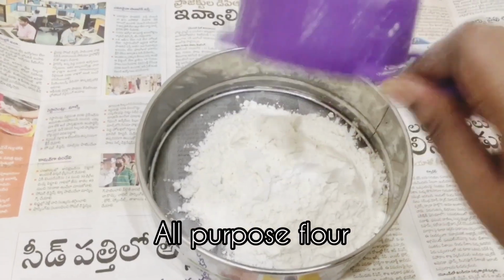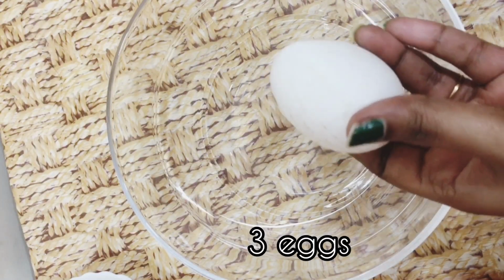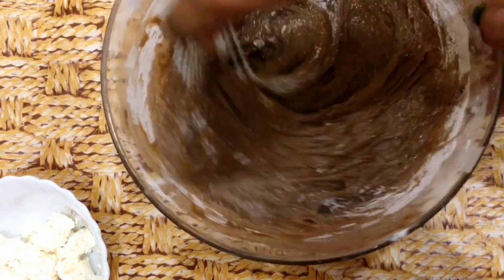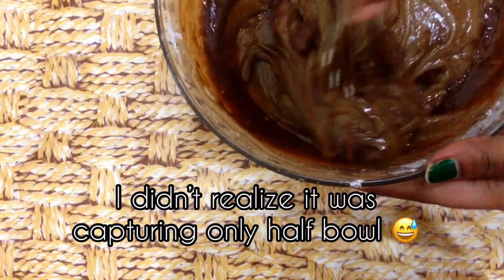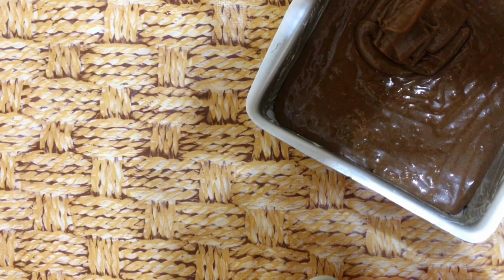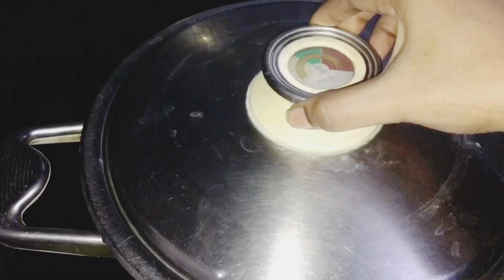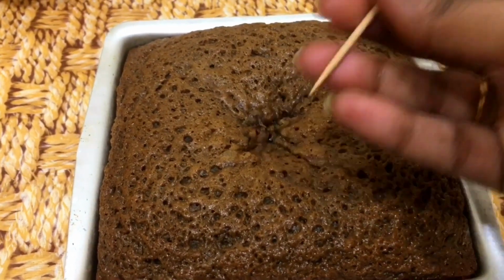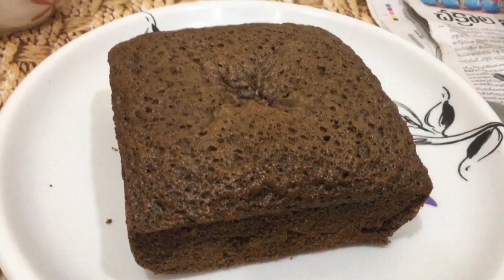Chocolate sponge cake without oven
Am sorry I forgot to mention to pre heat the vessel before placing the cake mould in the vessel. Pre heat for 5mins on high flame

Ingredients :

250g all purpose flour
230-240g sugar - grind it to powder
Coco powder - 5-6tea spoons
6-7 chocolate I used kisses.. u can use any chocolate
3 eggs
Baking powder -1 - 1/2 tea spoon
Salt
Baking soda - a pinch of it
Vanilla essence

Mix all the dry ingredients sieve it , mix it and keep aside.. in an another bowl break 3 eggs and wisk it for good 5-7 minutes, then add vanilla essence. Slowly add the dry ingredients in small amount and mix the whole mixture.. then melt butter - add chocolates and melt again... pour the melted chocolate into the batter and mix until everything is nicely combined..

Prepare cake mould, place a butter paper in the bottom of the mould and grease some butter to all the sides, then add the cake batter. Tap it to remove air bubbles.

Take any vessel and place a steel stand like thing on the bottom of the vessel and pre heat on high flame for 5mins, now place the cake mould in the vessel and bake for 30-35 minutes. 20 min on medium flame and 15 mins of low flame.. do not open the lid until 30mins atleast.. then test with a tooth pick or knife to check if the cake is baked.. if the knife or tooth pick comes clean, our cake is done.

If the batter sticks to the tooth pick or knife then bake for another 5-10mins on medium -low flame.